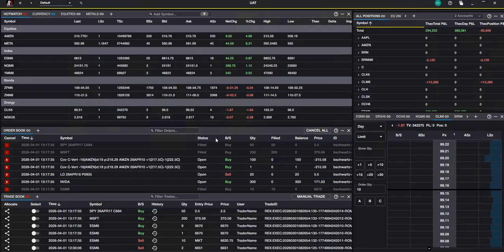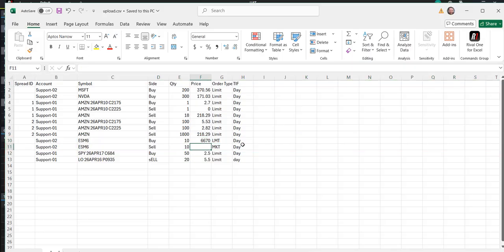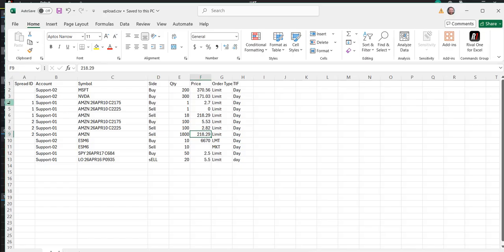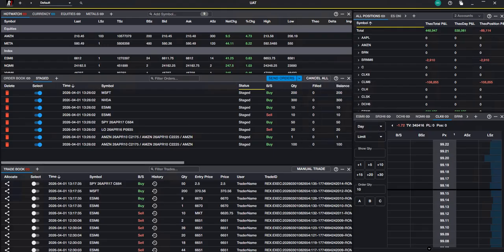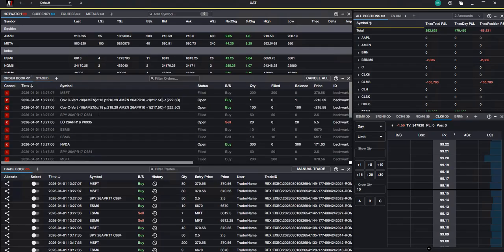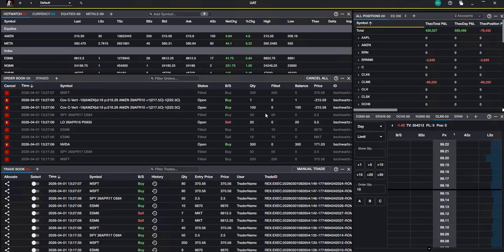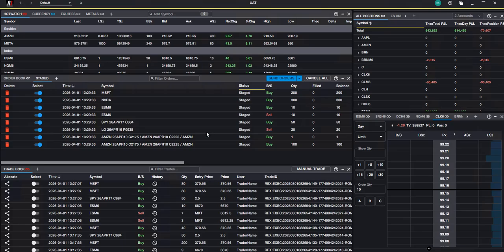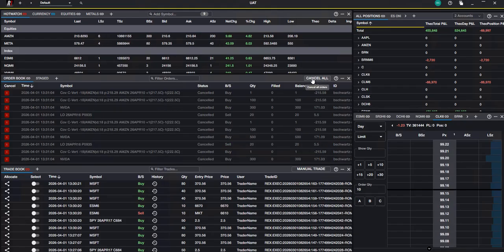Rival One Basket Trading: Upload, Manage, and Execute Multi-Asset Orders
Rival Systems has introduced new basket trading functionality within Rival One, enabling users to efficiently upload, manage, and execute large groups of orders across asset classes.

In this demo, we walk through how traders can upload orders via CSV, stage and review them within the order book, and execute entire baskets with a single action.

Rival One supports:

Equities, futures, and options
Multi-leg spread execution as a single instrument
Pre-execution staging and order validation
Real-time order management within a unified interface

This functionality is designed to streamline execution workflows while supporting complex, multi-asset trading strategies.